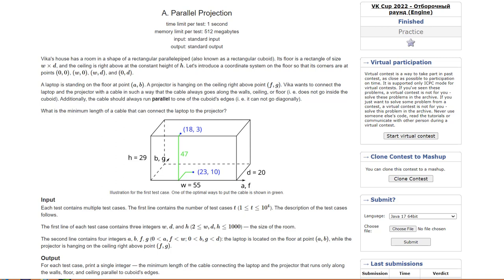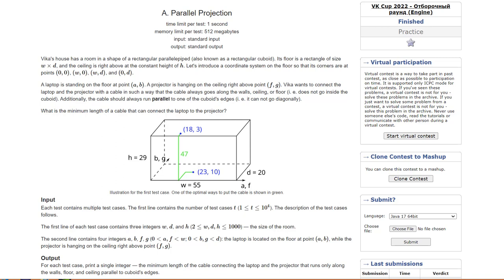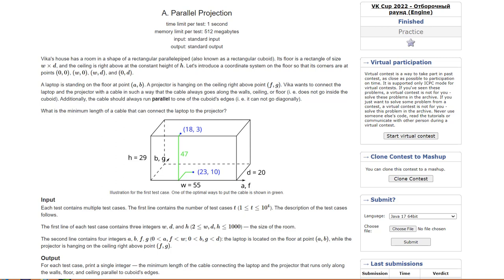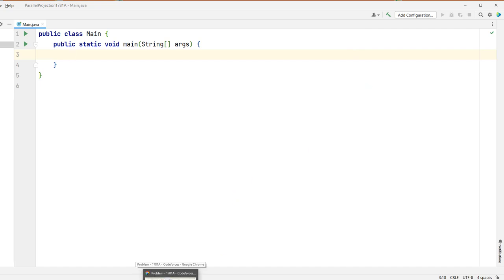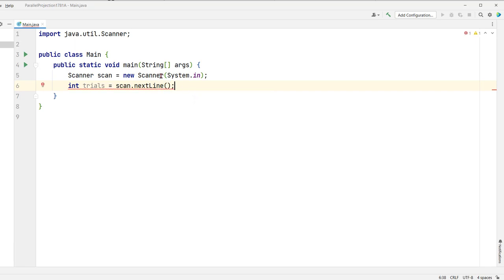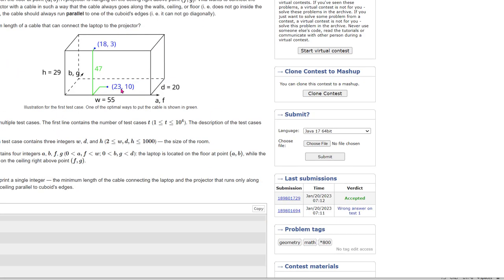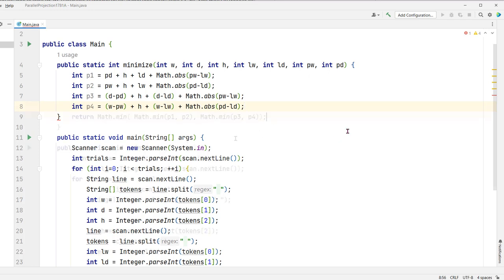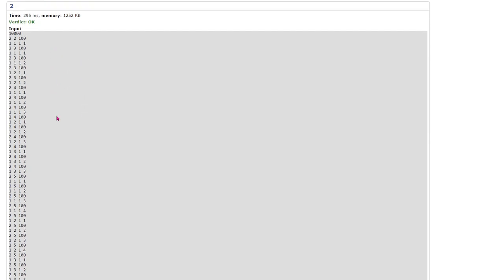CP: Parallel Projection (Code Forces 1781A)